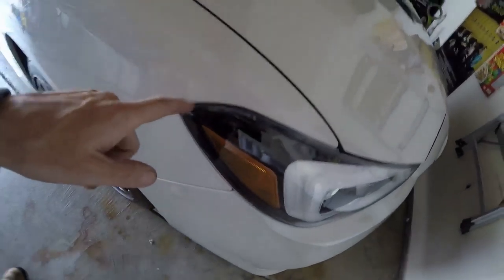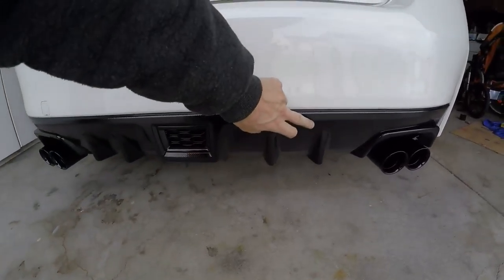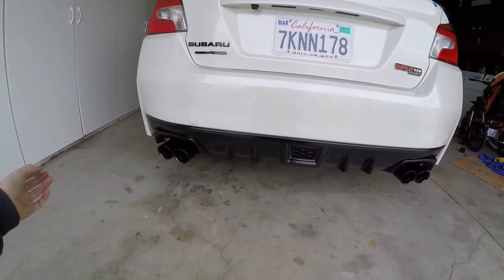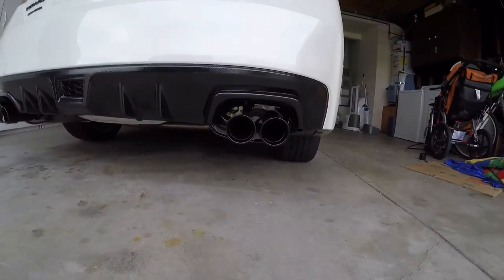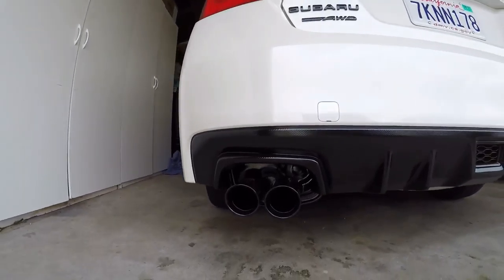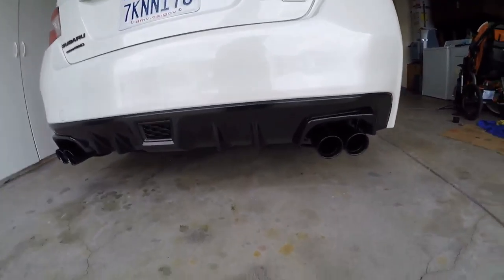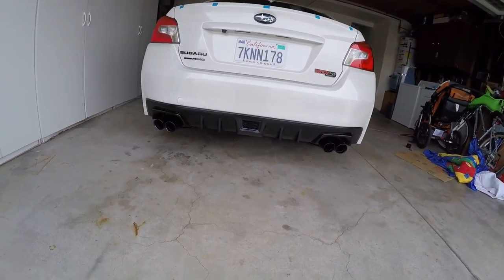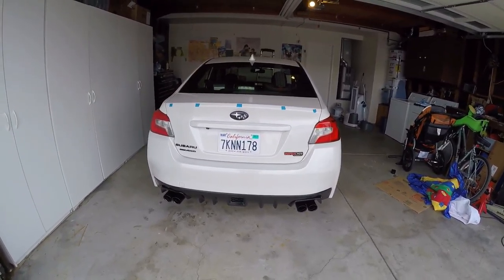2015 Subaru WRX Minisode 397: Rear Lower Valance Painted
Black Plastic Paint